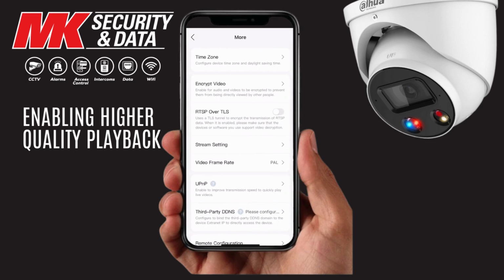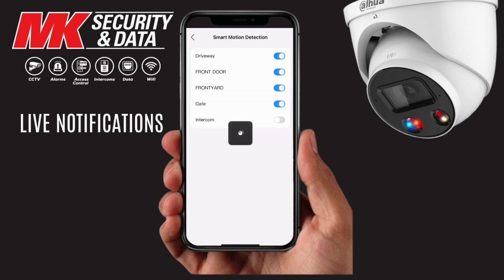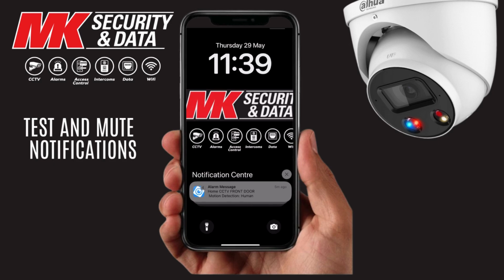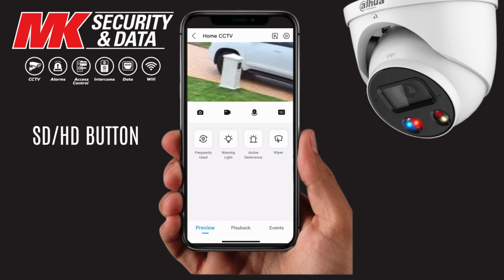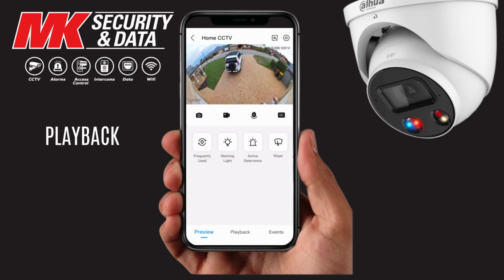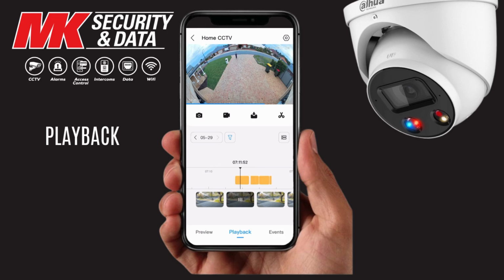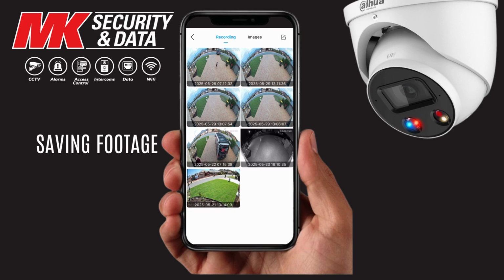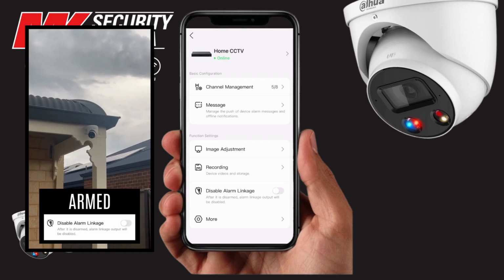How to Use the DMSS App | Notifications, Live View, Playback, HD Streaming & TiOC Arming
This video is a full walkthrough of how to use the DMSS app effectively with your Dahua security cameras.

📱 What you'll learn:
00:00 - Intro
01:10 - Setting up HD streaming for playback
01:49 - Configuring live notifications
05:30 - Using live view mode
08:25 - Accessing playback footage
10:30 - Saving recordings to your phone
12:50 - Arming/disarming TiOC (active deterrence) cameras

DMSS puts complete control of your security system in the palm of your hand.

🔒 Presented by MK Security & Data
📍 Based in Perth, WA – Trusted local experts in CCTV & alarms.

💬 Have questions?